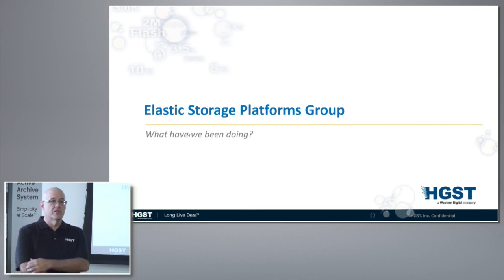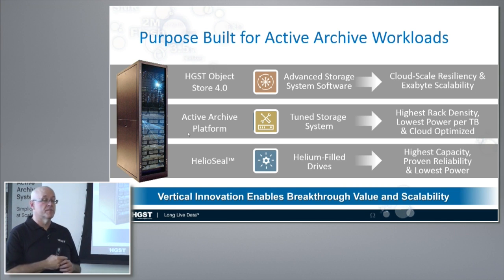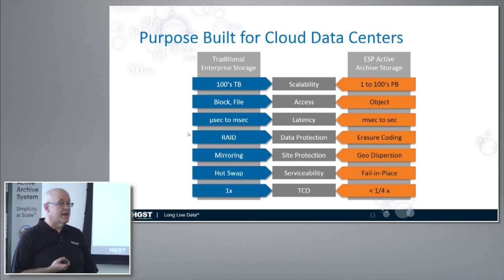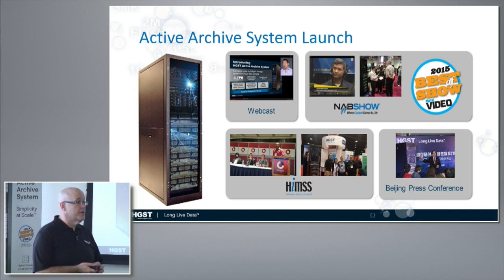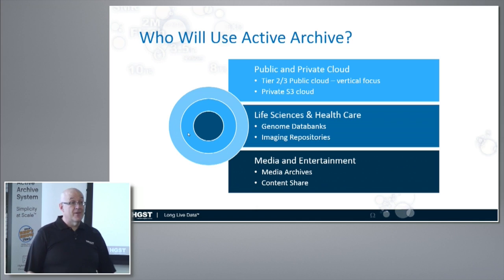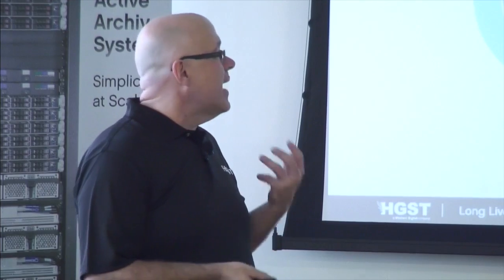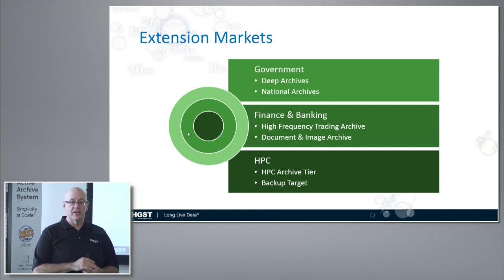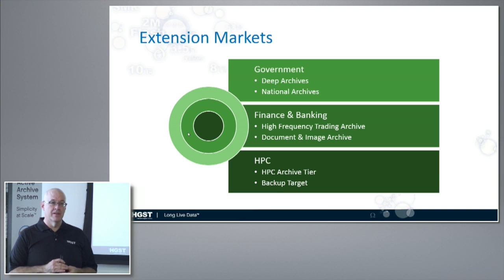HGST Elastic Storage Platform & Active Archive Introduction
Roger Weeks, Technical Product Manager, presents the Elastic Storage Platforms Group and introduces Active Archive. He discusses who the group is and where they came from, what they are building, and where their target markets are. Recorded at Data Field Day 1 in San Francisco, CA on May 14, 2015.